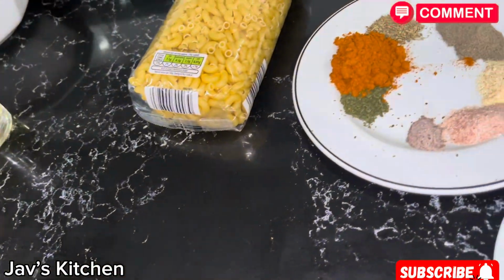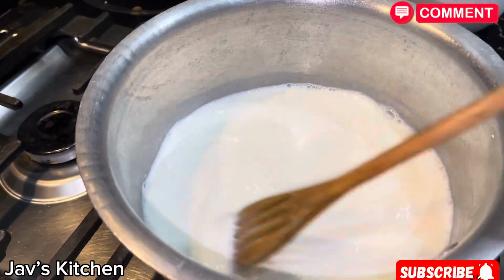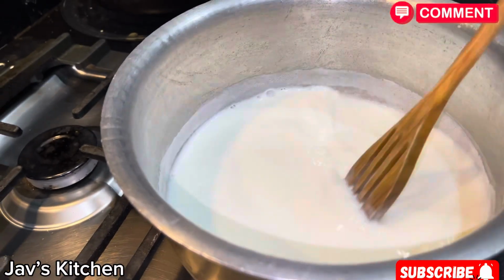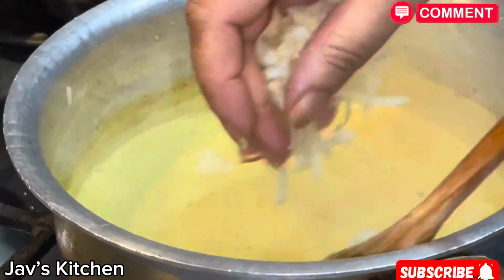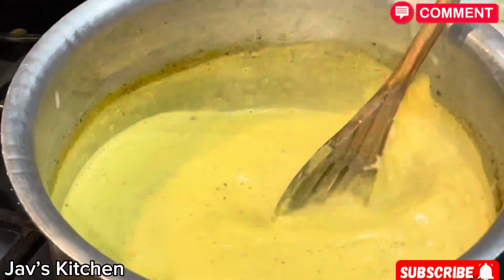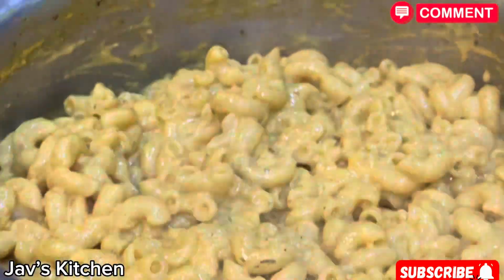Steak bites & cajun mac n cheese| Small steak bites with cheese macaroni| Homemade steak recipe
Steak bites & cajun mac n cheese, Small steak bites with cheese macaroni, Homemade steak and macaroni recipe, How to cook delicious recipes, Quick steak recipe, Unique steak bites with cheese macroni